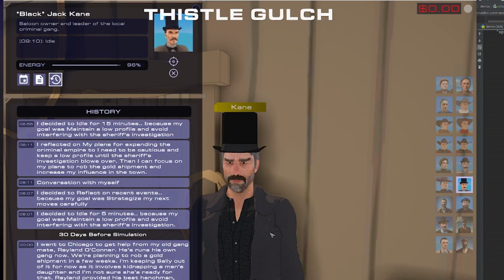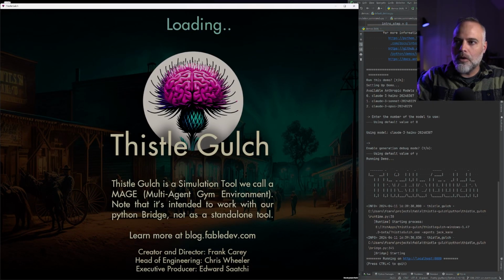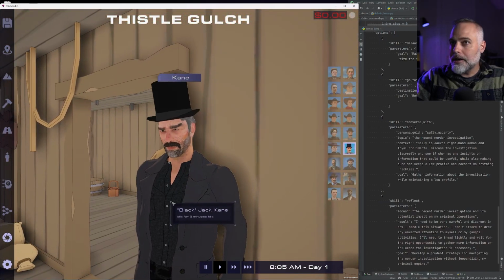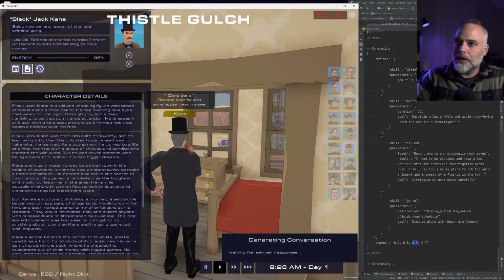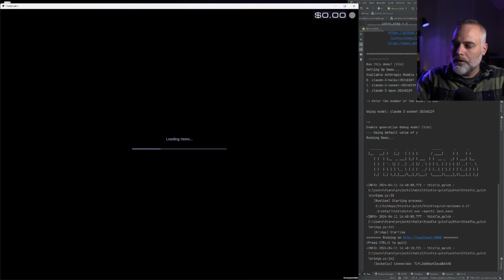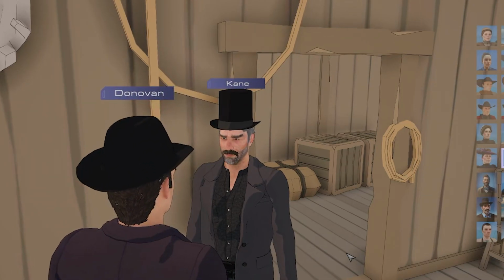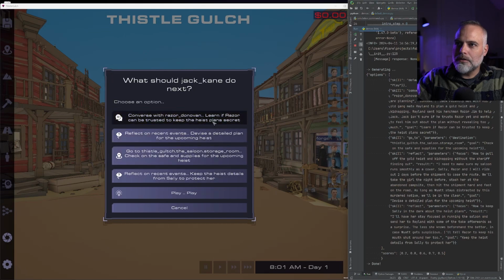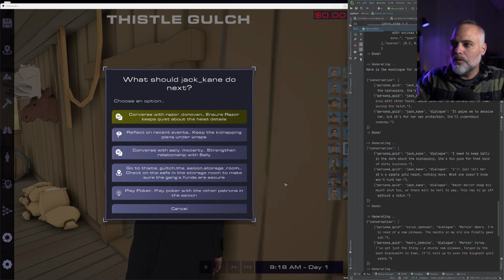Does Claude3 work in Thistle Gulch: The AI NPC Simulator?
Walks through an intro to Thistle Gulch and testing out the new Claude 3 demo.